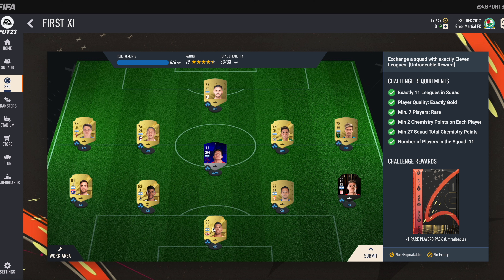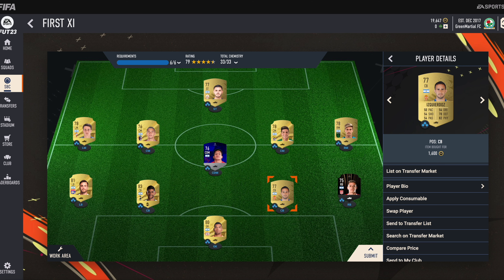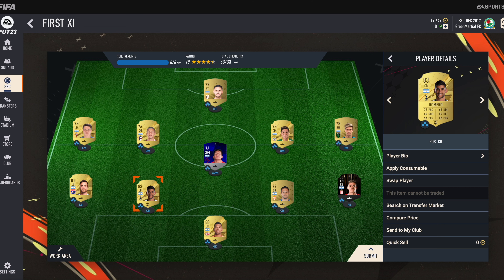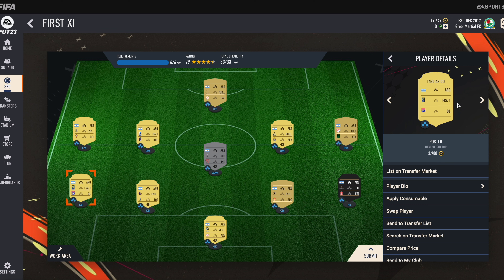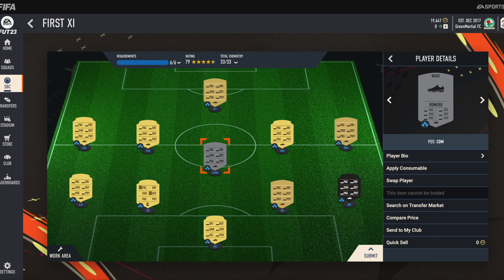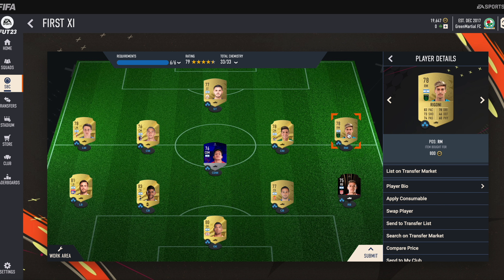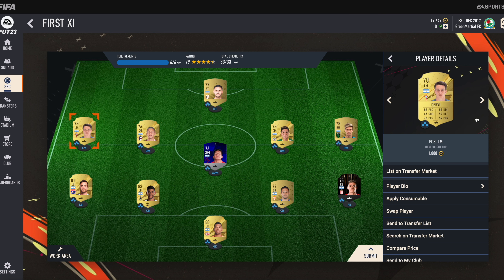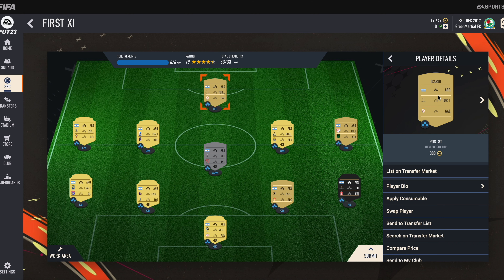First 11 SBC FIFA 23 | Hybrid Leagues SBC | Cheapest | First xi sbc